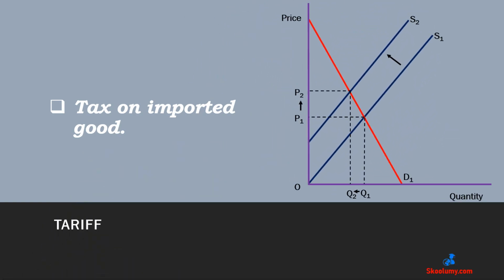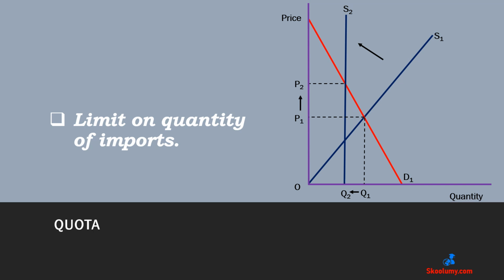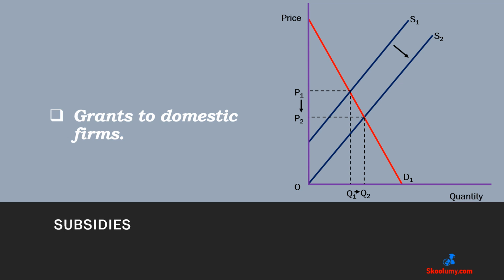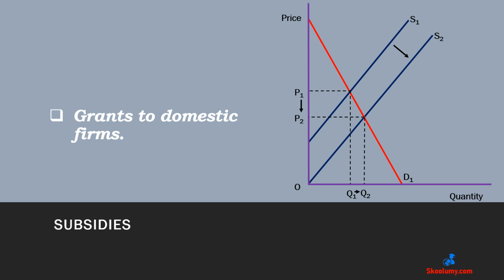Meaning and Methods of Trade Protection | O Level Economics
In this video, we delve into the concept of trade protection, exploring its meaning and various methods used in international trade. From tariffs to quotas, we analyse how countries implement trade protection measures to safeguard their domestic industries. Join us as we break down the complexities of trade protection and its implications on global trade dynamics.